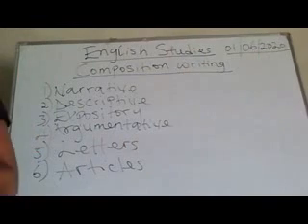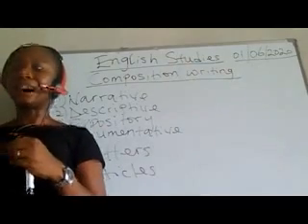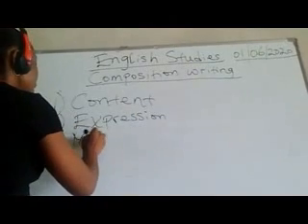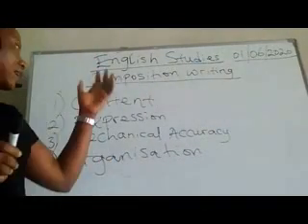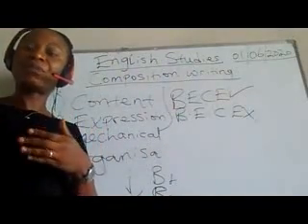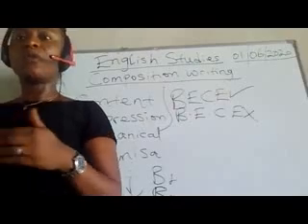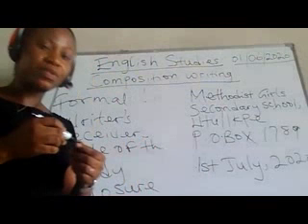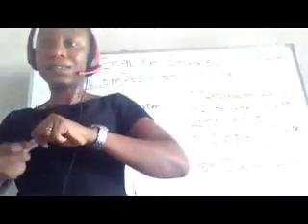MGSS JSS3 English Composition Writing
Learn how to write letters to friends and relatives correctly. Get the basic principles of letter writing needed to pass your exams.